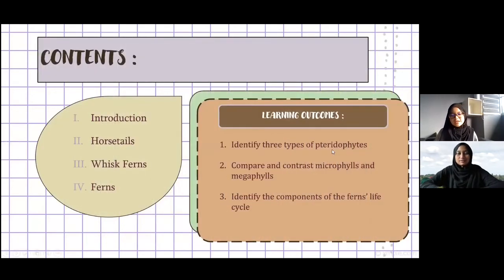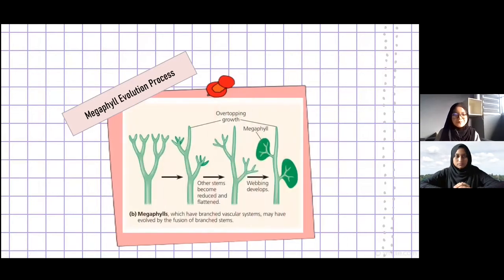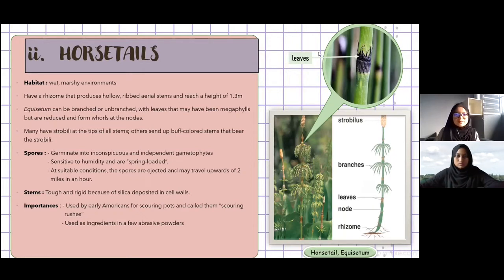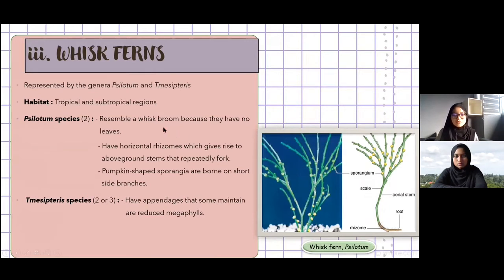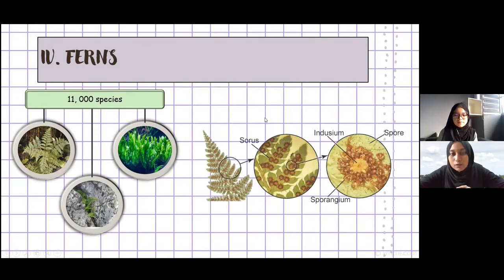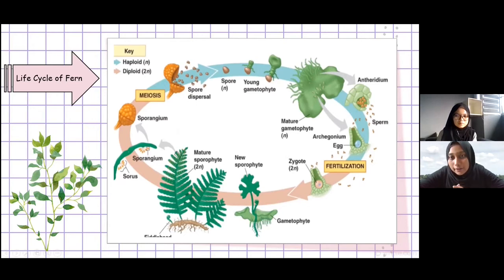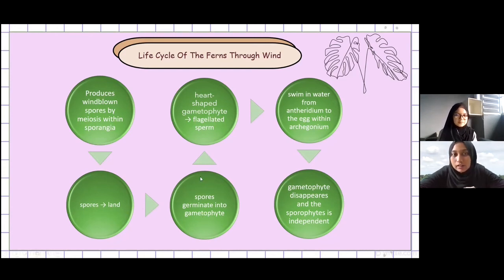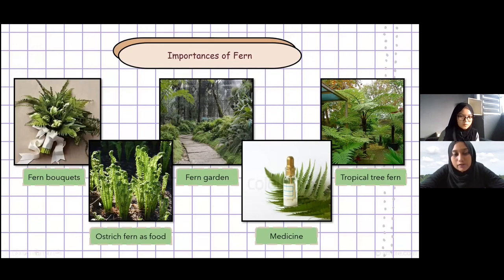Group 4 | Evolution of Pteridophytes: Megaphyll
Group number: Group 4
Topic: Evolution of Pteridophytes: Megaphyll
Group members:
1. Raihan Ammarah Binti Mohamed AS12198
2. Nur Fadlin Qasrina Binti Mohamad Ridzuan AS12206